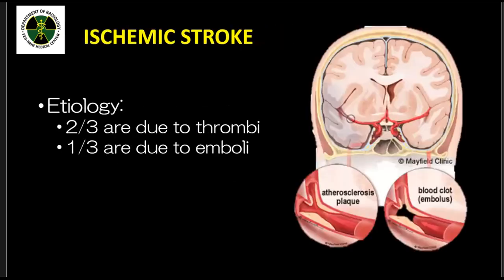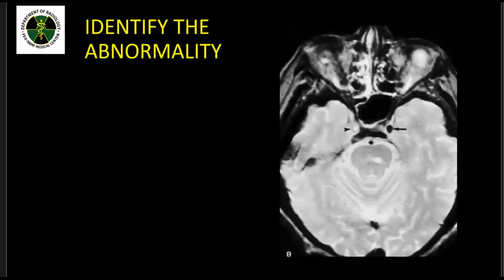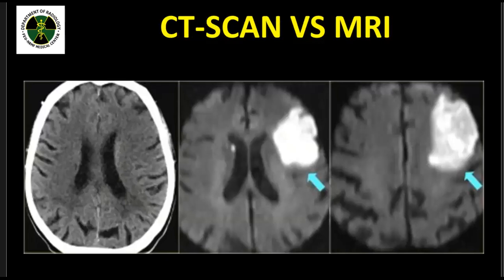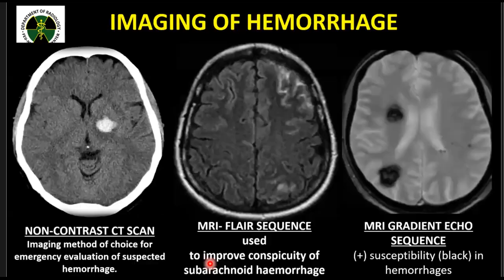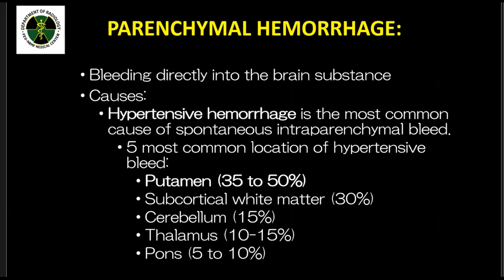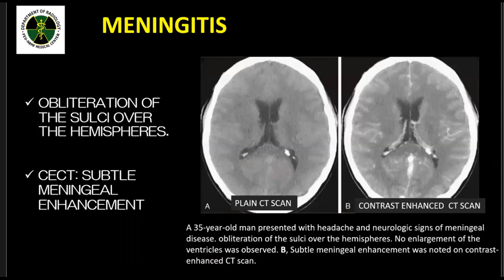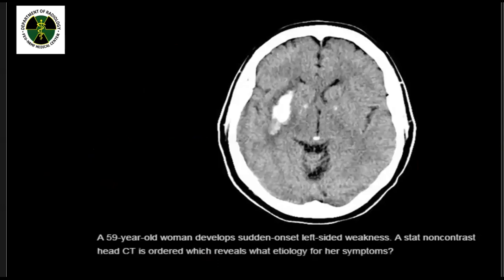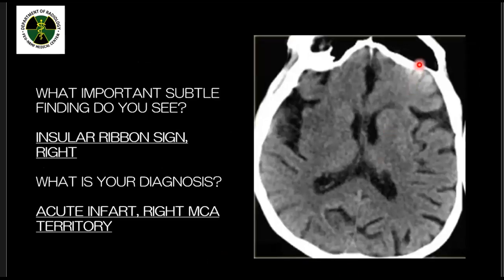Neuroimaging and Cerebrovascular Diseases